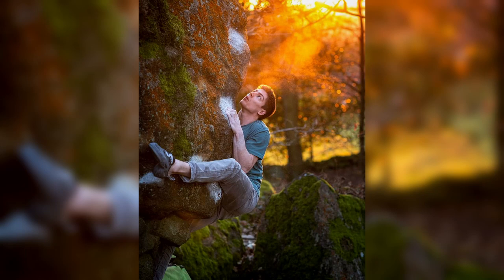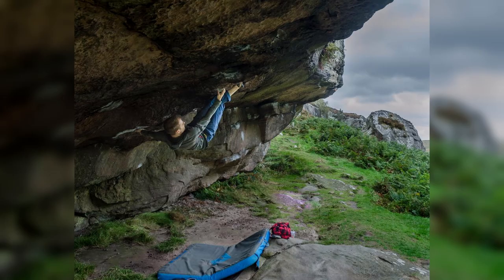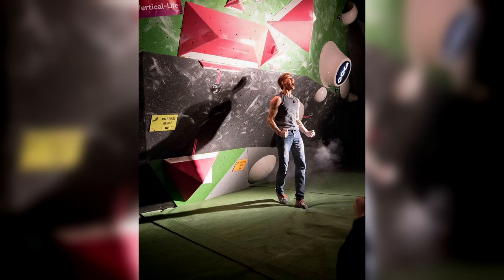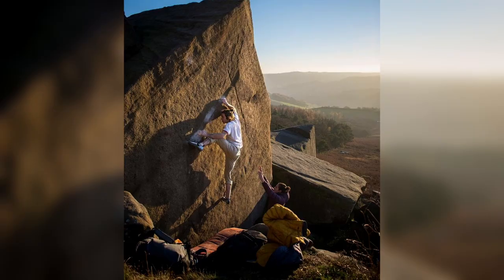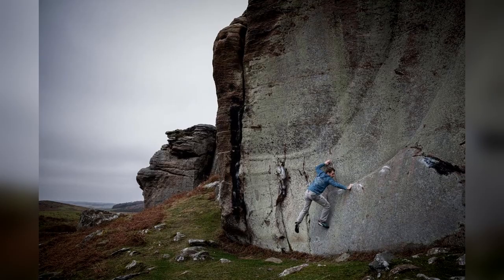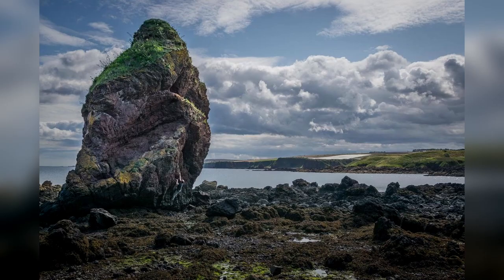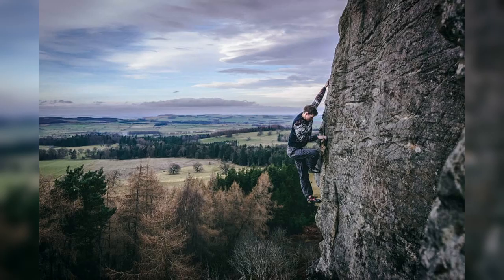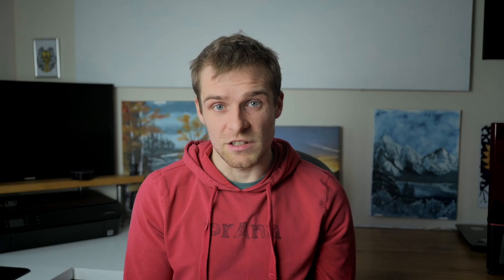5 Tips for better bouldering photos in (just over) 5 Mins.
A quick guide on what I think makes a climbing photo next level.
If these tips are helpful, why not share?
A big help to everyone who has allowed me to take photos of them over the years. An even bigger thank you to Beyond Hope who has supported me over the past few years.